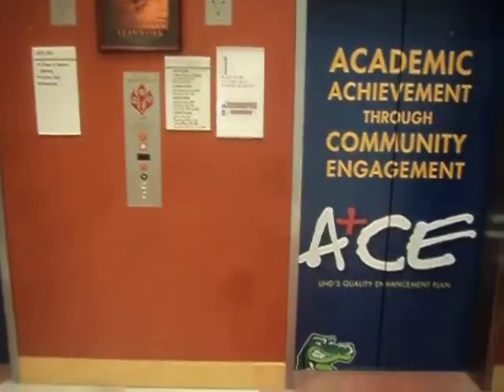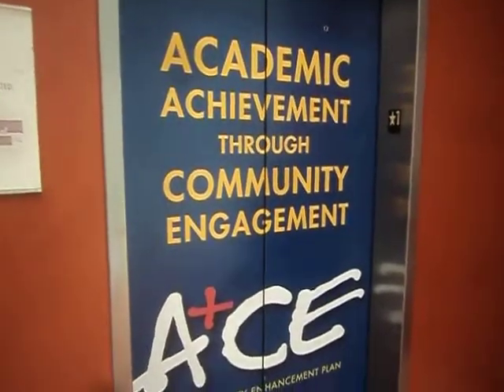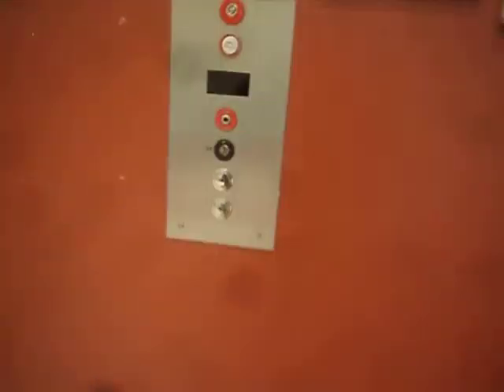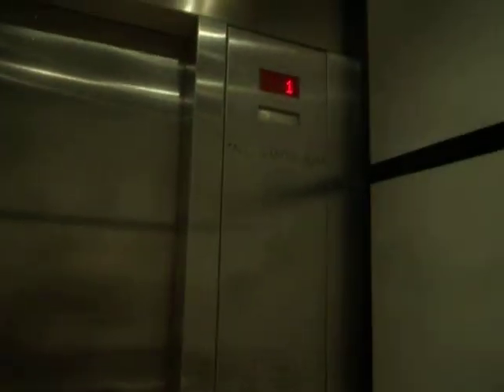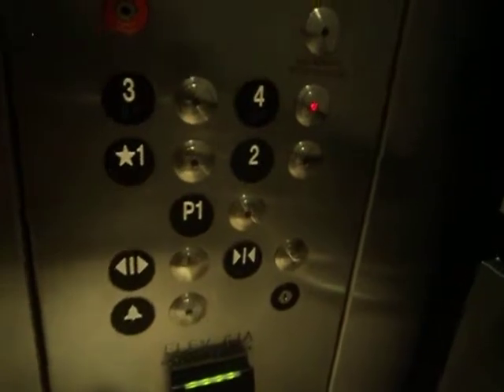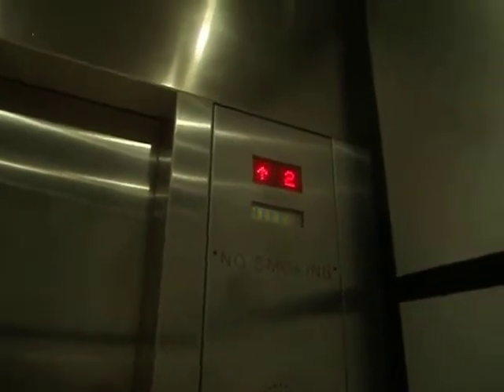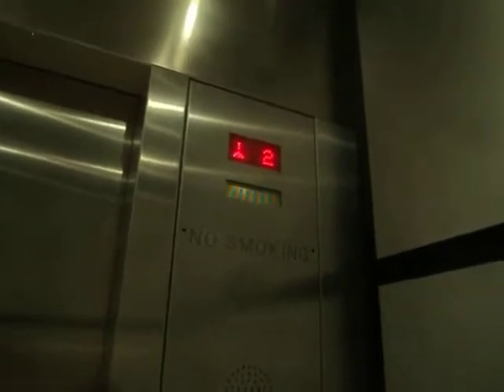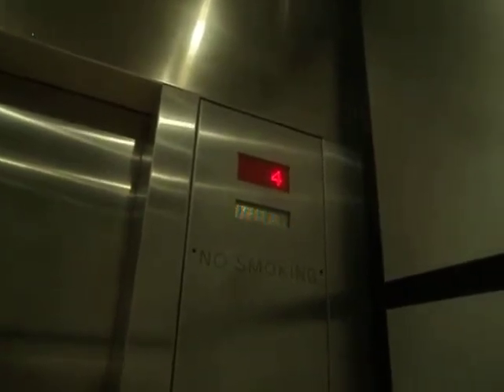Thyssenkrupp Elevators at UHD Shea Street Building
Riding elevators at UH Downtown Shea Street building in Houston, TX.